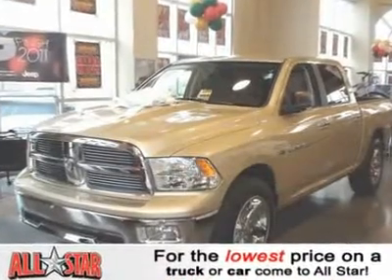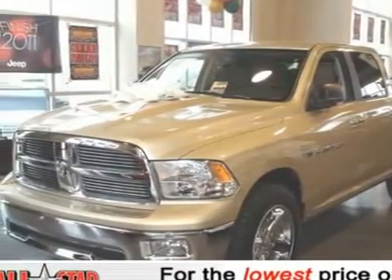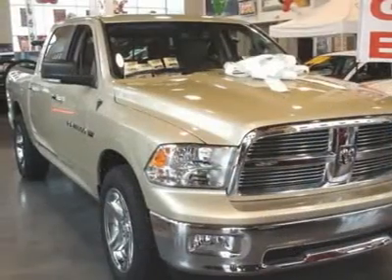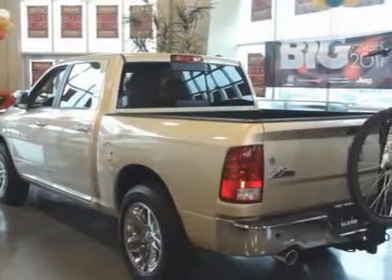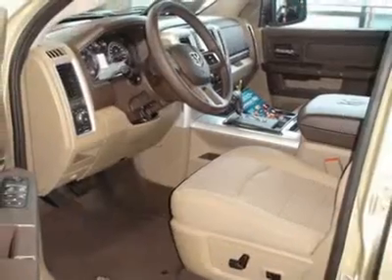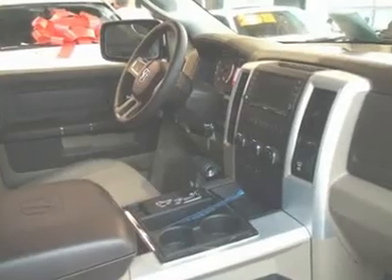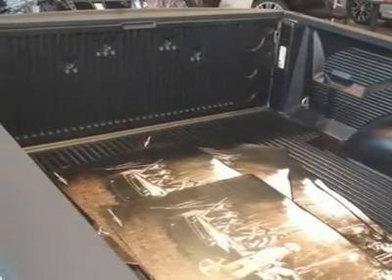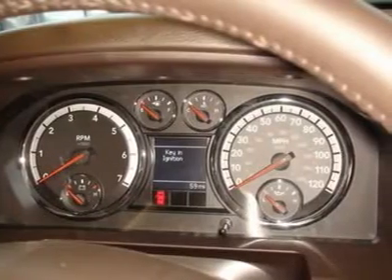2011 RAM 1500 Bridgeton, MO 6510058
2011 RAM 1500 Bridgeton, MO
Stock #6510058

All Star Dodge Chrysler Jeep
11503 St. Charles Rock Road

This Crew Cab Pickup is hot!  This Ram 1500 gets 14 miles per gallon in the city and gets 19 miles per gallon on the highway.  It comes equipped with options like a (32) Gallon Fuel Tank, 20  X 8  Aluminum Wheels, 20  X 9  Chrome Clad Aluminum Wheels, a 26z Big Horn Customer Preferred Order Selection Pkg, a 3.92 Axle Ratio, a 5.7l V8 Hemi Multi-Displacement Vvt Engine, 5-Speed Automatic Transmission, an Anti-Spin Differential Rear Axle, a Premium Cloth Low Back Bucket Seats Light Pebble Beige/bark Brown and a Luxury Group.  Call and speak with one of our sales consultants now to setup an appointment.